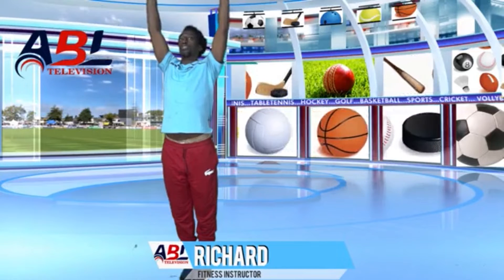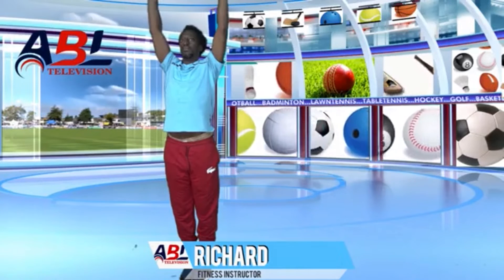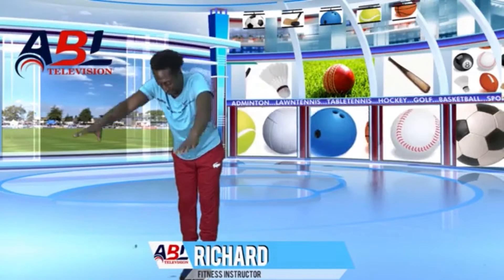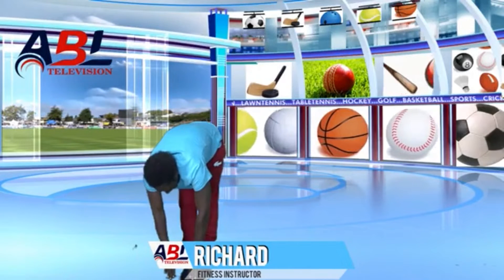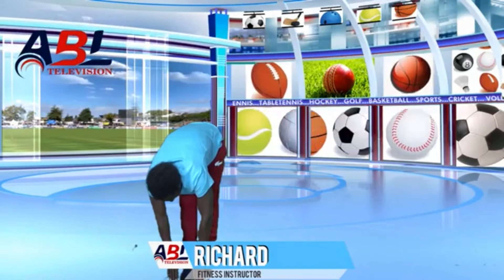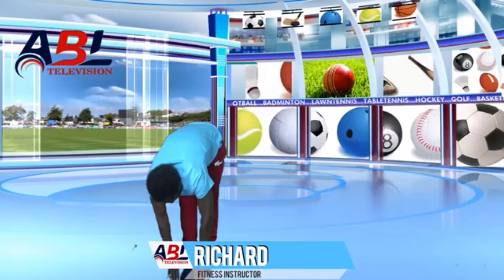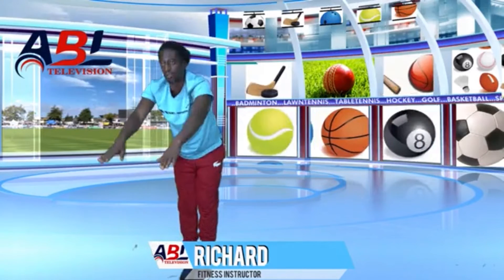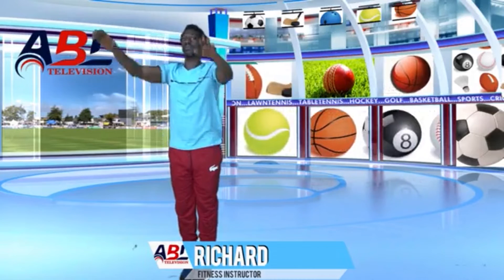Fitness is Life 1